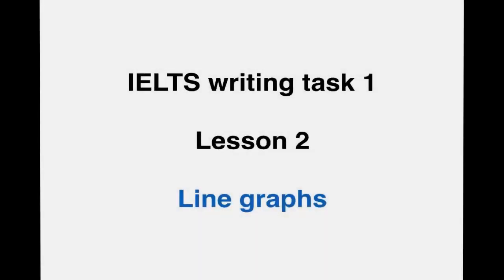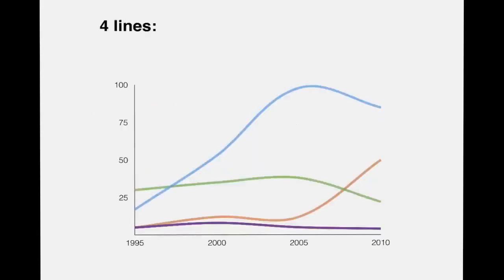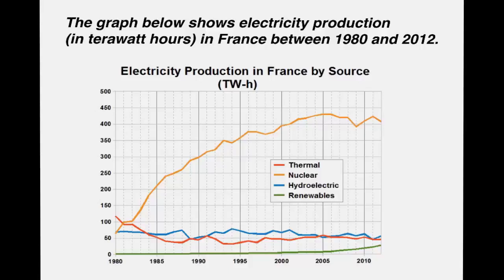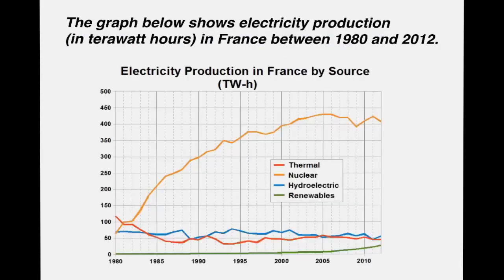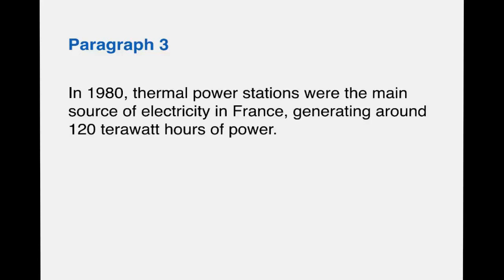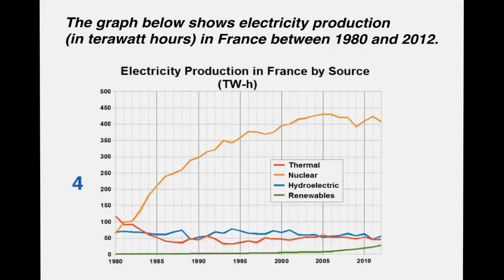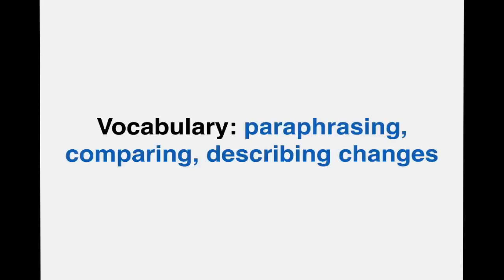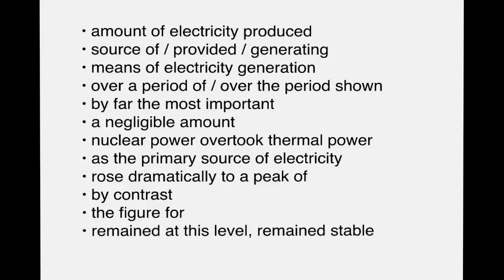Line graphs writing task 1 Simon paid video